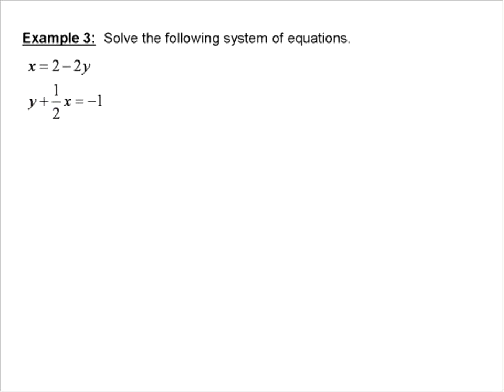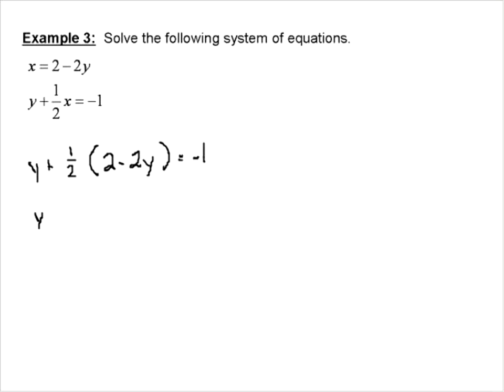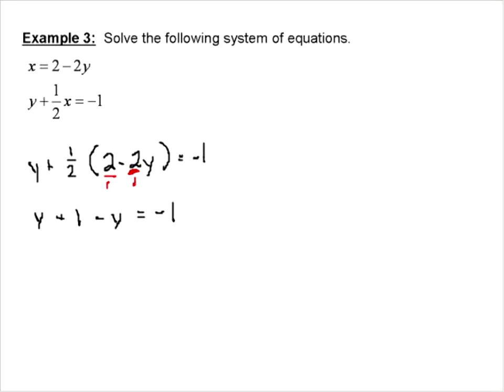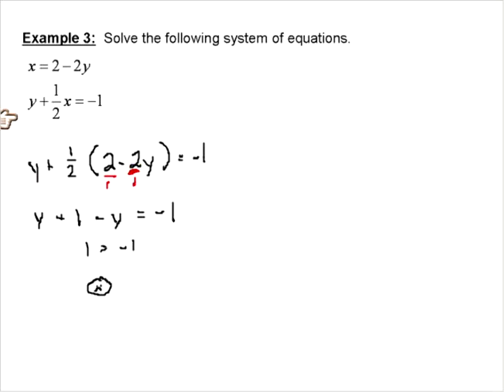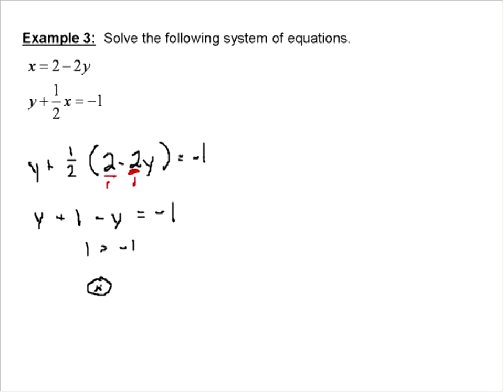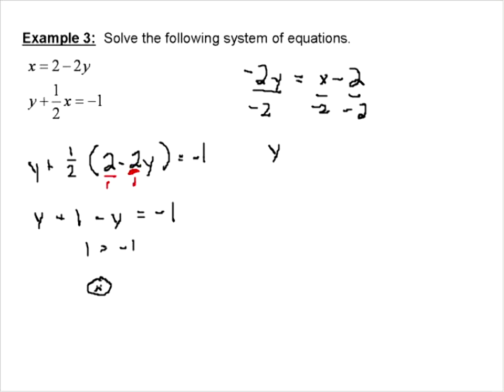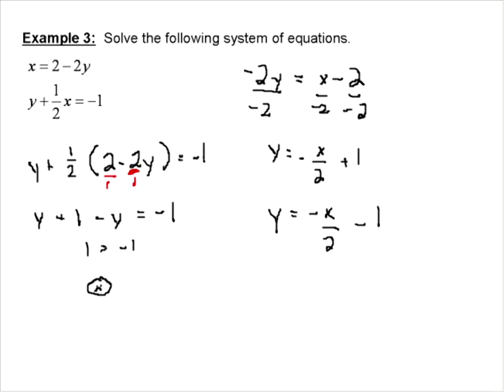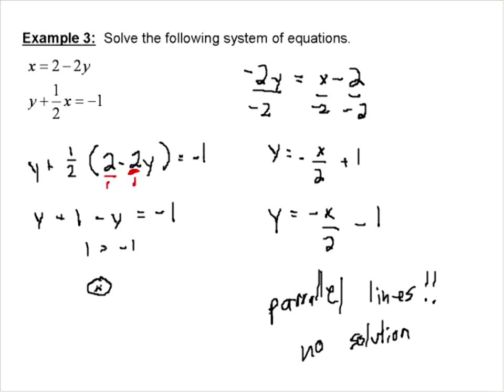System of Equations Example 3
This will show you algerbraically what happens when you solve for parallel lines